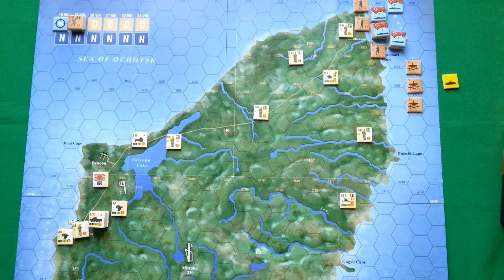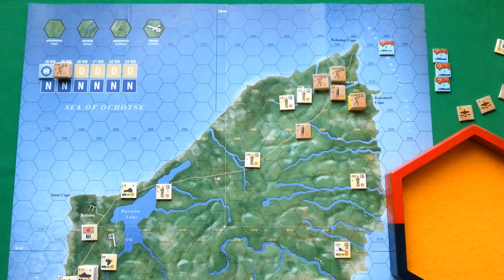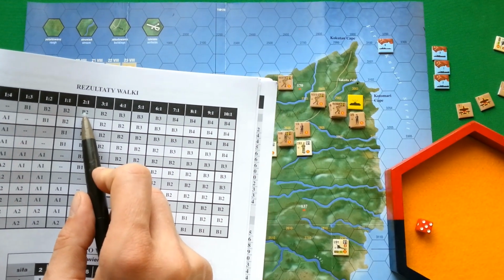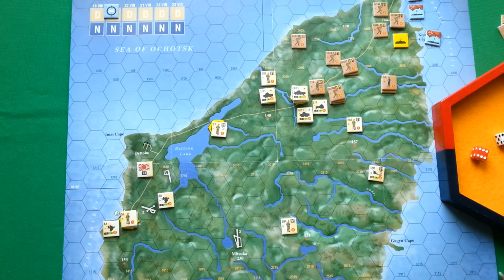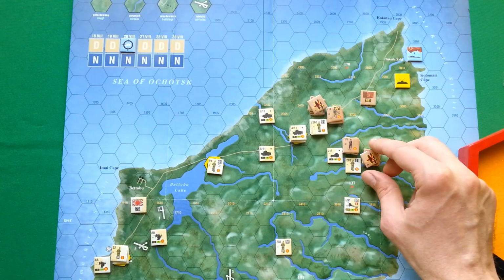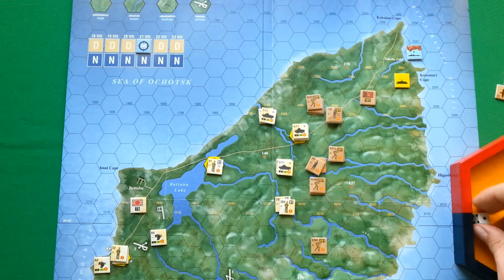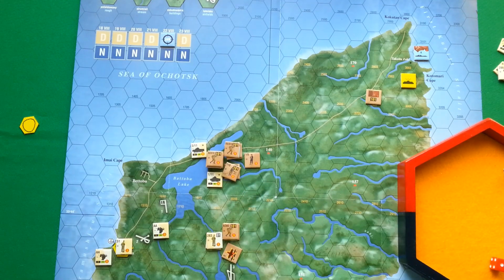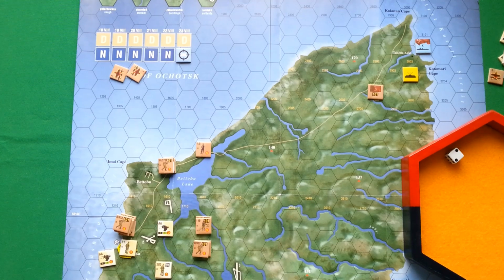Let's play Pacific 1941-1945, "Shumshu 1945" scenario (B-35 system)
Playthrough of the Pacifc 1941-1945 game of the B-35 system, published by Taktyka i Strategia.